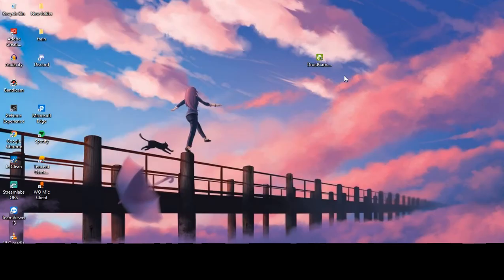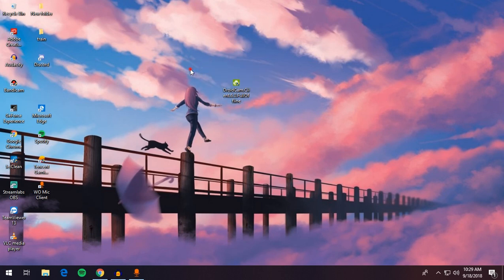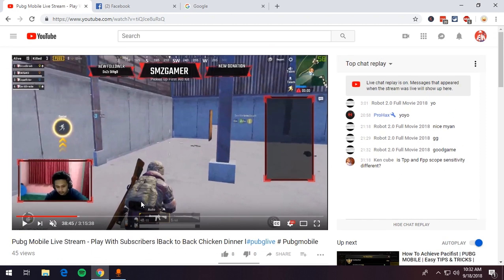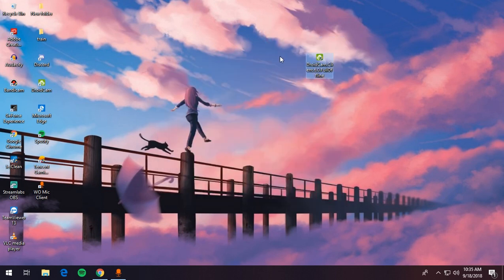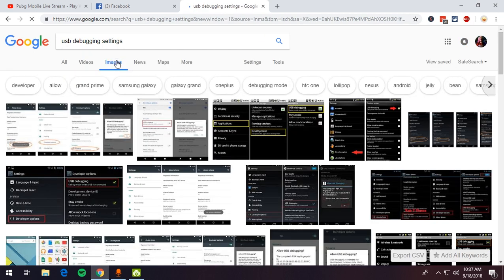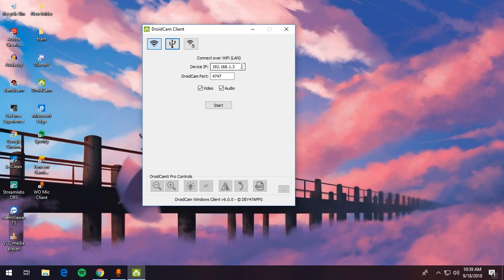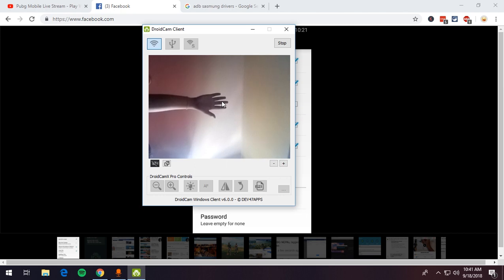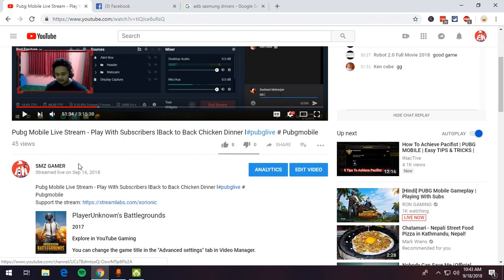How To Make Android As Camera And Microphone With USB ADB For Streaming, Gaming, Ipcam, SkypeCalls,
How To Make Android As Camera And Microphone With USB ADB For Streaming, Gaming, Ipcam, SkypeCalls and more etc.

With your android phone now you can turn your phone into power device :)  Enjoy the free microphhone and webcam. perfect for you if you want to live stream.. :D